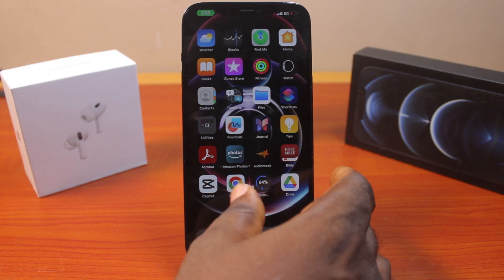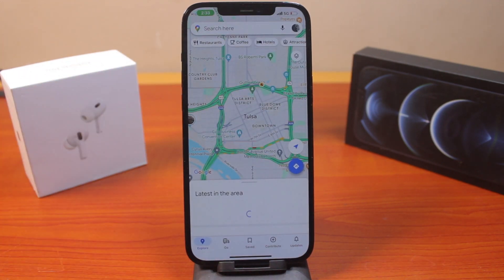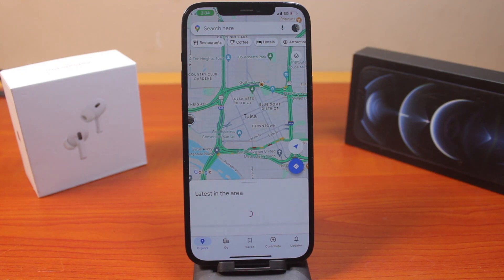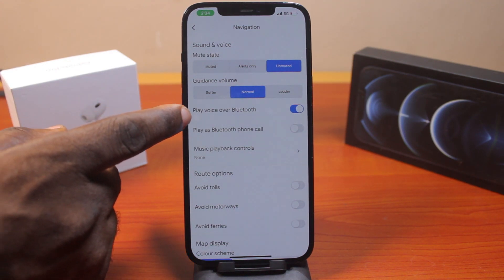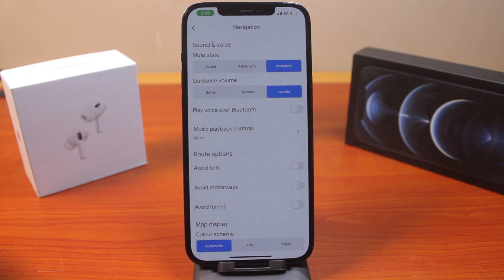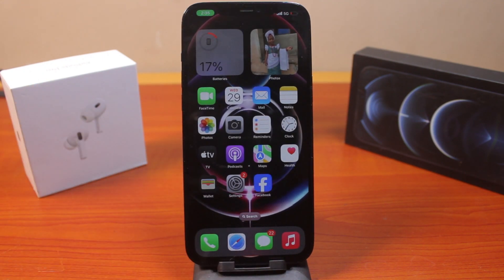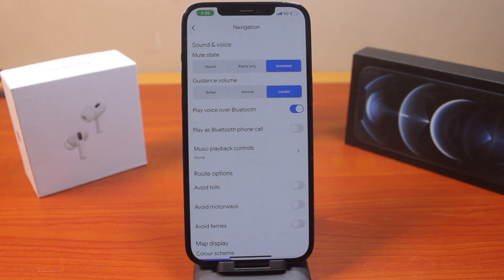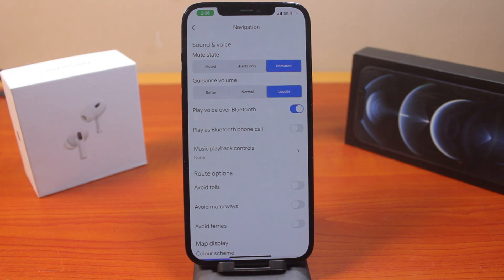How to Fix No Voice Navigation on Google Maps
In this video, you'll learn how to fix no voice navigation on Google map.